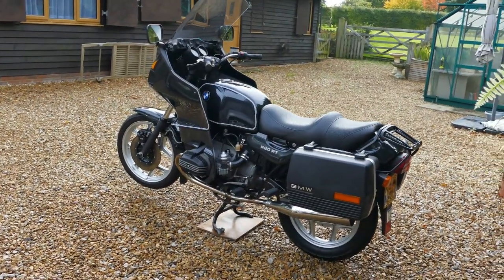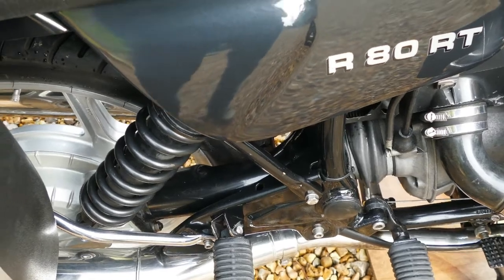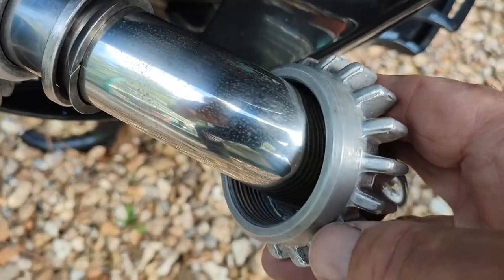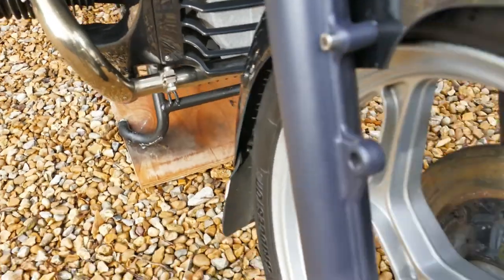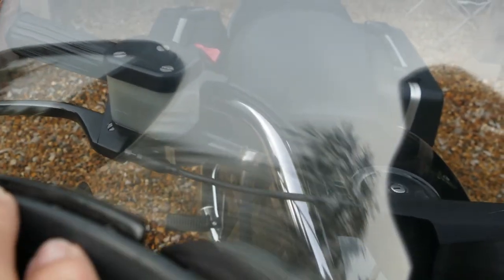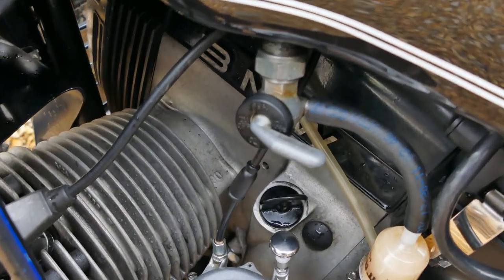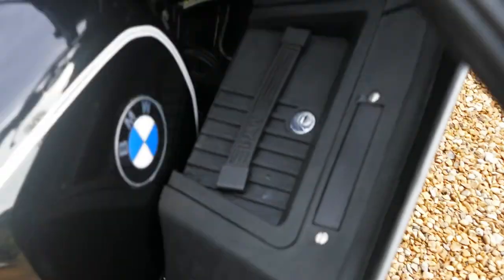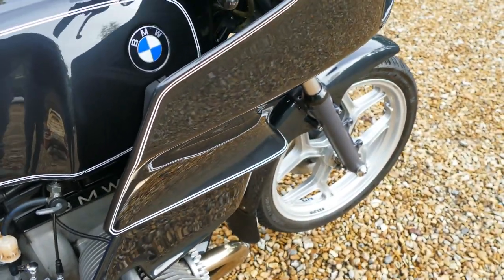1985 BMW R80RT MONO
Video produced to promote/enhance selling. I failed to mention that I changed the original BMW metallic blue colour.